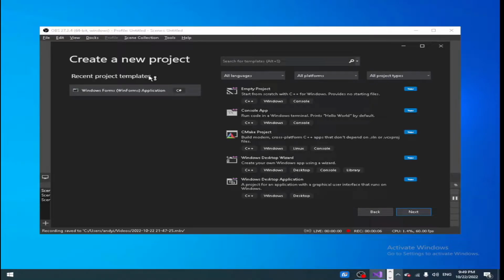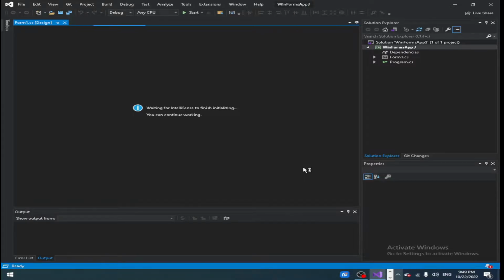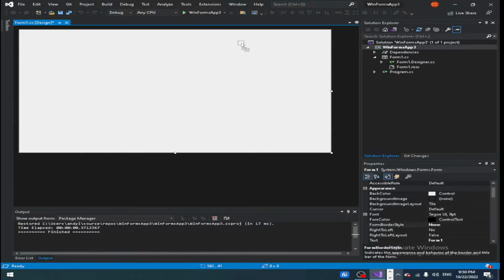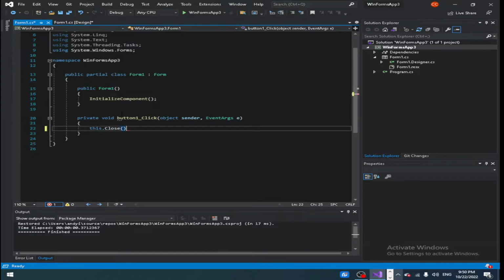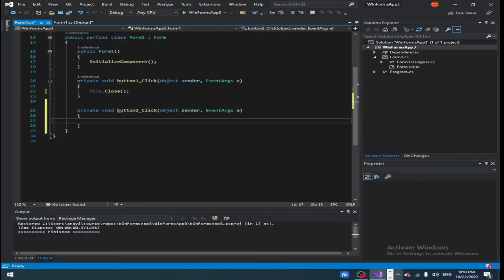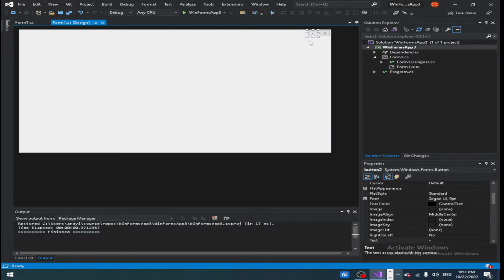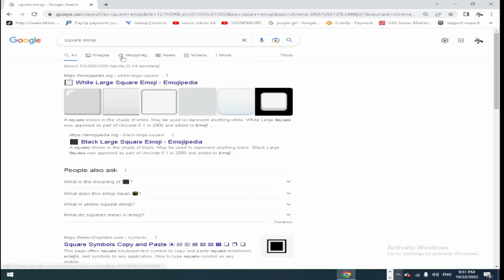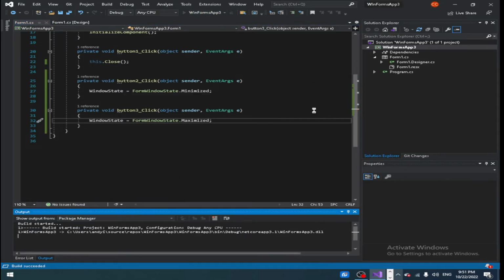Make Close/Minimize/Maximize Button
Code:
This.Close();
WindowState = FormWindowState.Minimized;
WindowState = FormWindowState.Maximized;

This is a way to make Close, Minimize, And Maximize Buttons In comedy

Currently you can see that it is usefull to have Minimize And Maximize And Close Buttons In Your C Code And App

Credit For Inspiration:
SoundDrout,CustomName,TimeWorks,and JackSucksAtLife,Beluga